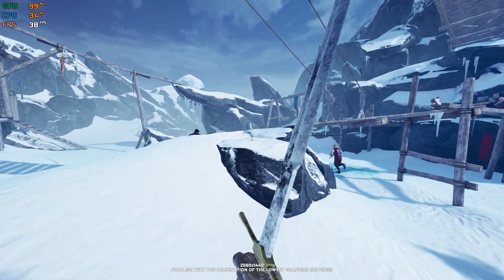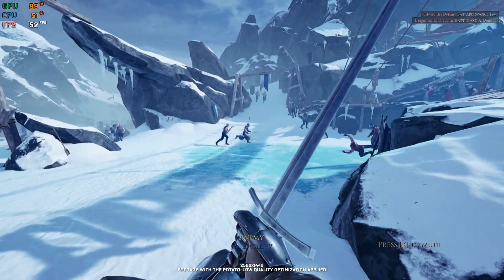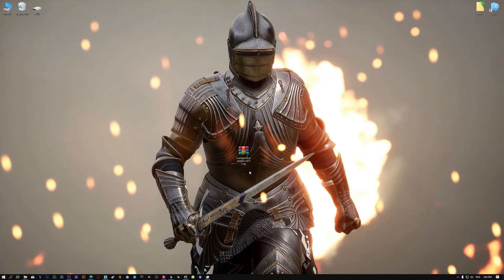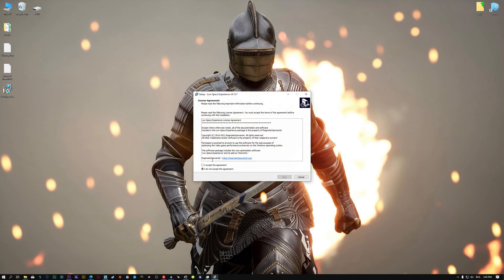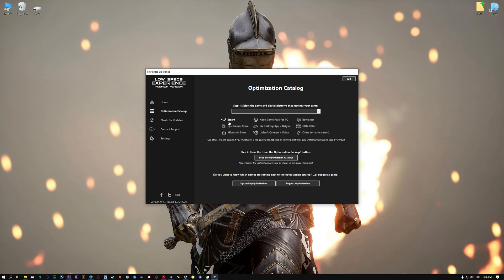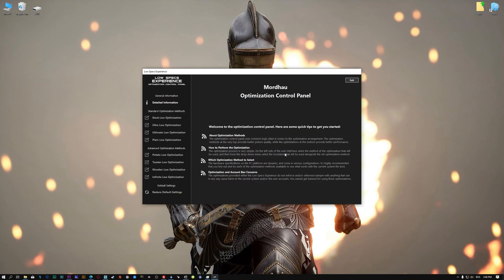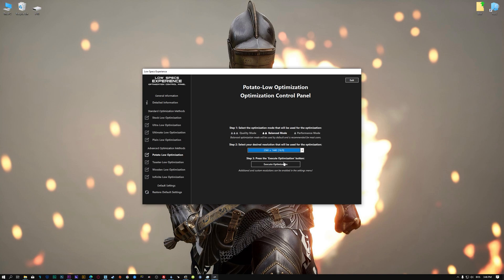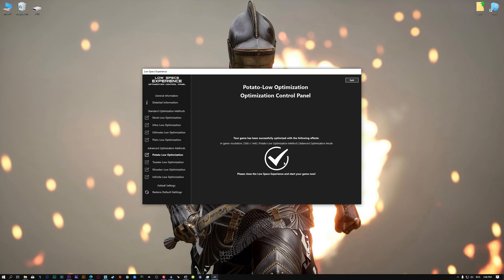Mordhau | How to Get Maximum FPS Boost and Fix Lag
This Maximum FPS Boost guide for Mordhau shows you how to increase and maximize frame rates, fix lag, reduce stutters, and improve overall performance using the Maximum Performance presets in Low Specs Experience.

⏱️ Timestamps

00:00 Before vs After Optimization
00:38 Optimization Guide
02:06 Additional Gameplay Footage